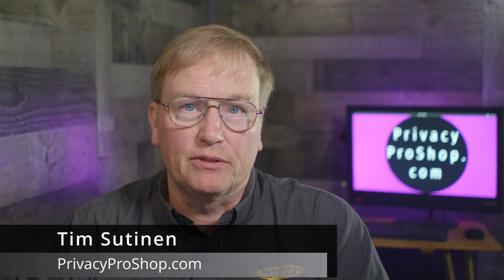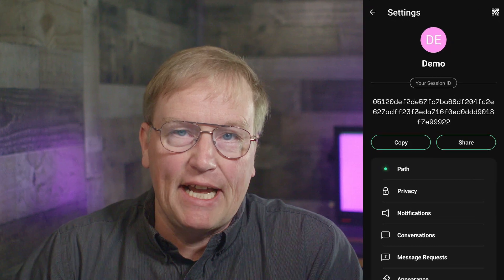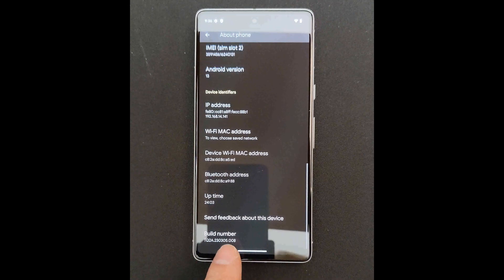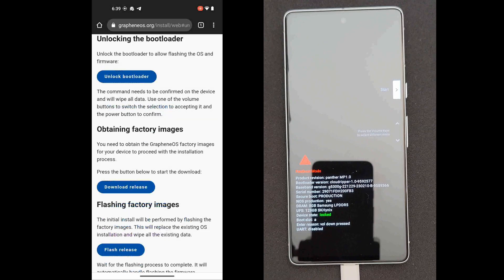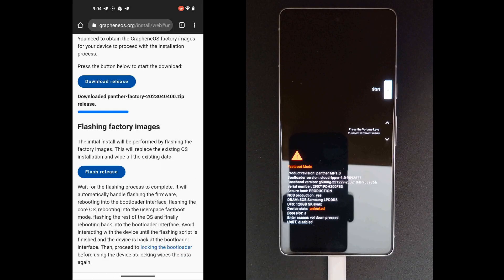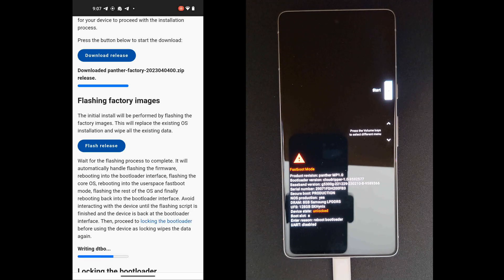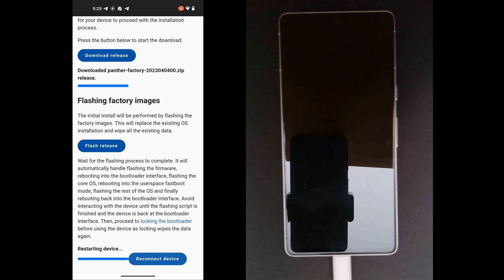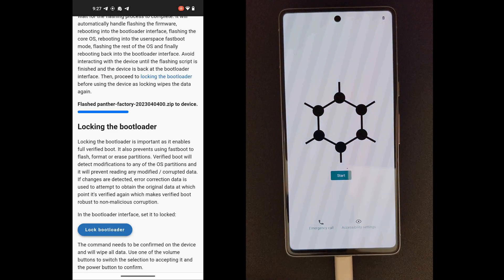GrapheneOS install with another Android device - No Computer needed! Tutorial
Howto install De-googled GrapheneOS on a Pixel phone from another Android phone.
for Session & Lokinet ONS names and Anonymous Lokinet VPN access

for all things Oxen Network, Session Messenger, & Lokinet

00:00 Background
02:12 Enable OEM Unlocking
03:09 Connect USB Cable
03:32 Unlock Bootloader
04:28 Download GrapheneOS
04:59 Flash GrapheneOS to Phone
07:50 Lock Bootloader
08:10 First boot